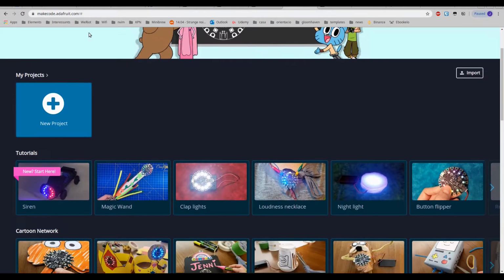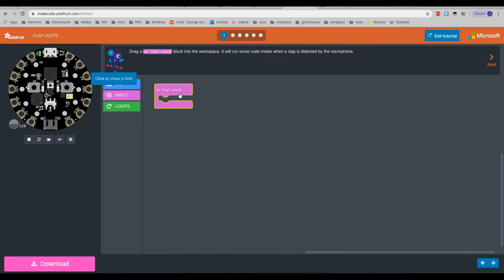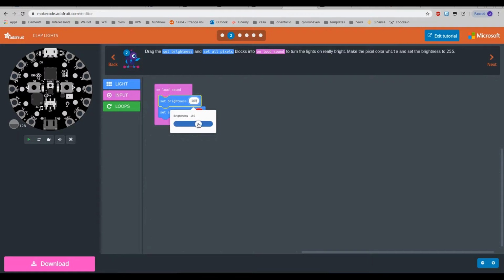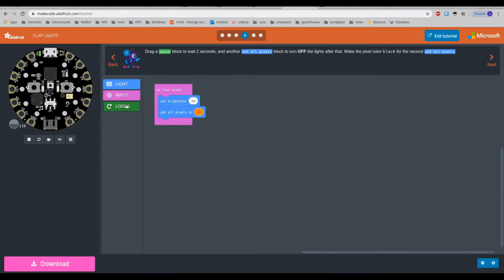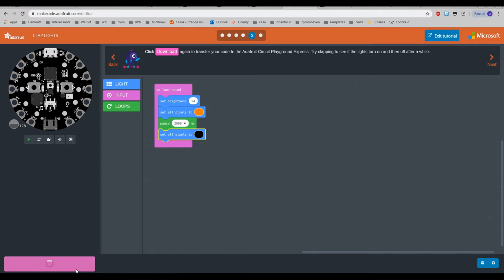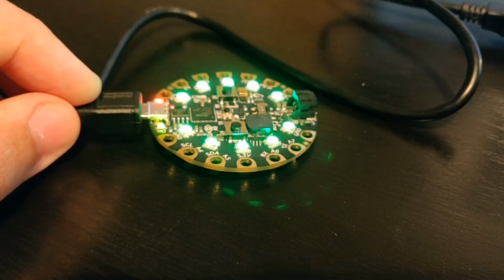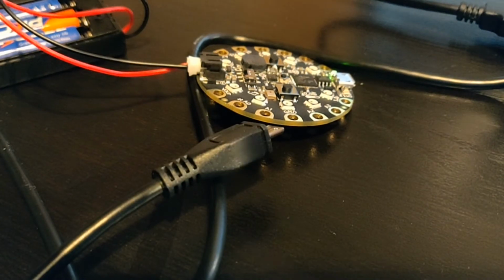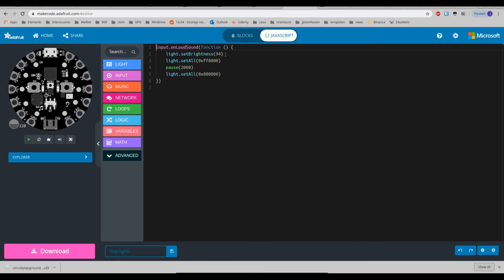Tutorial adafruit with test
Tutorial of deploy a clap light project using makecode. And testing it.